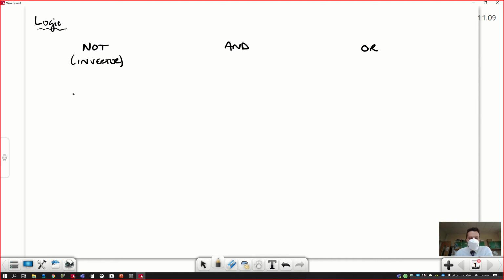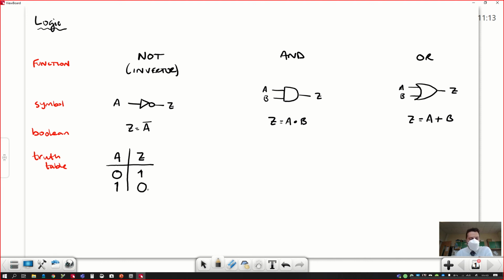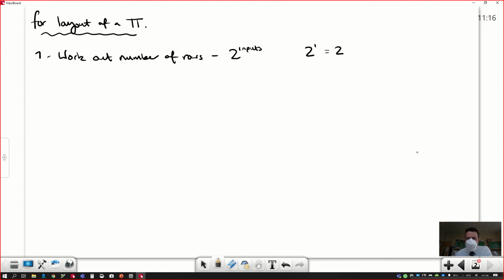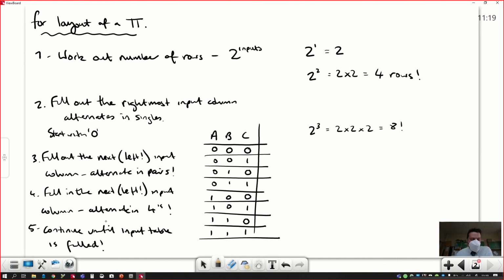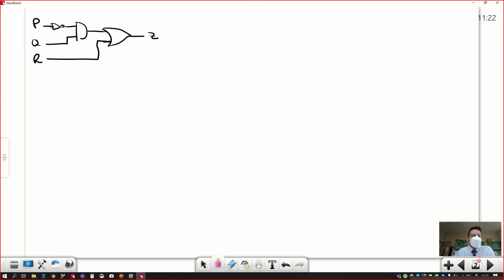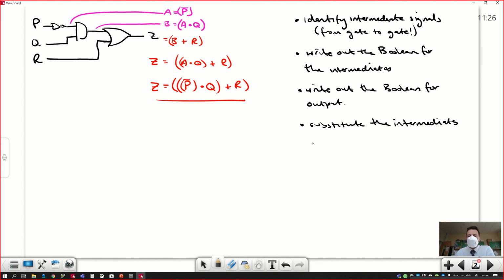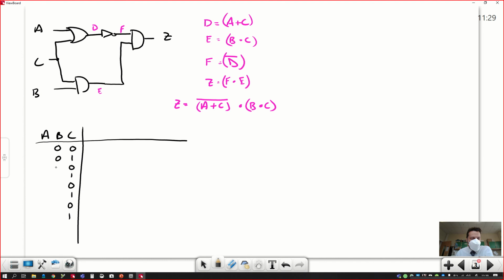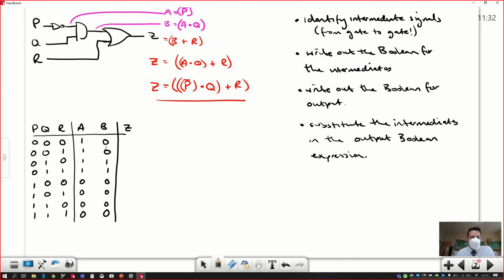Electronics Recap 1 Logic